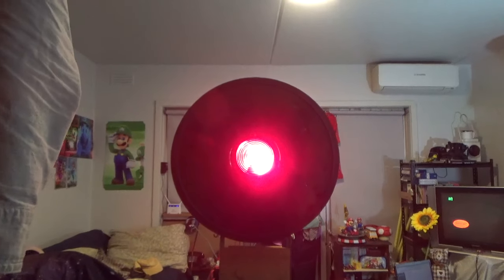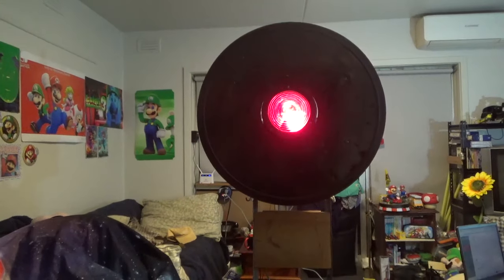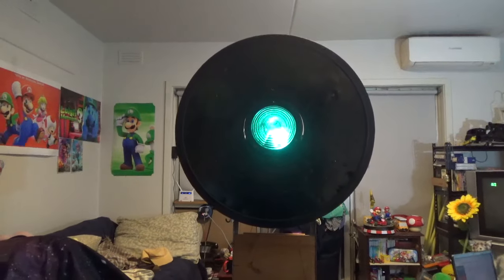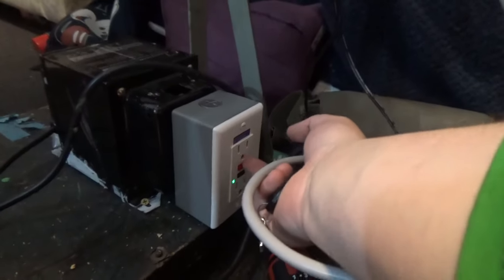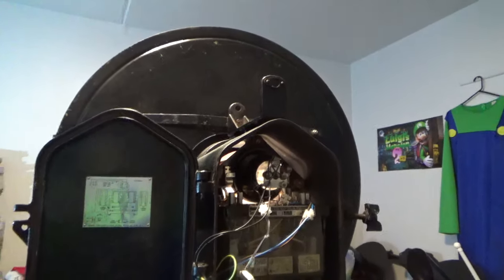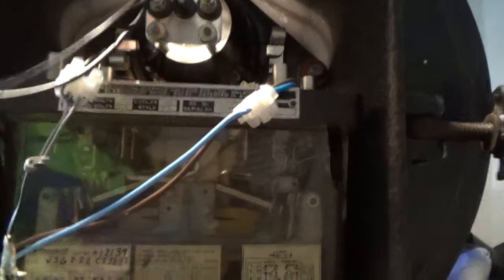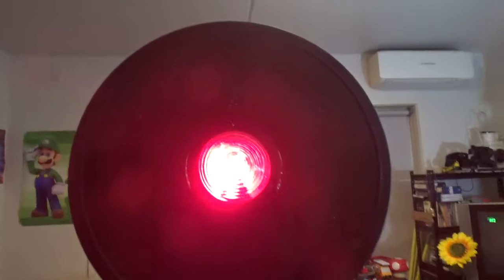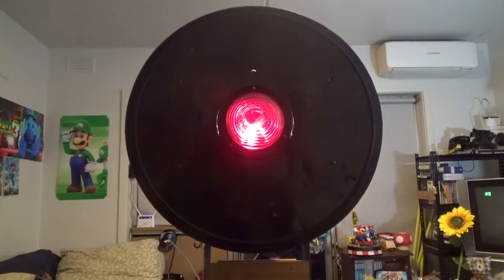My Old 1974 Westinghouse Searchlight Signal